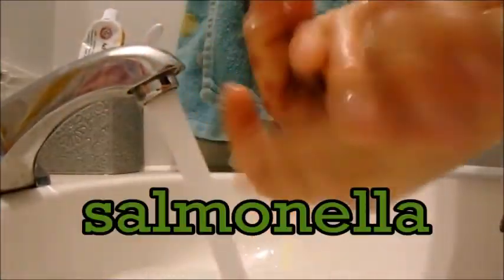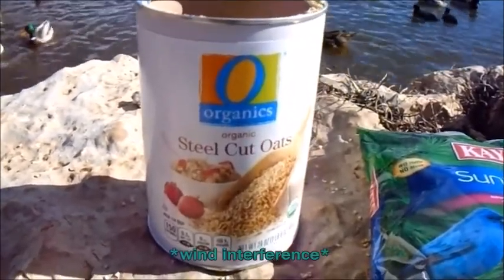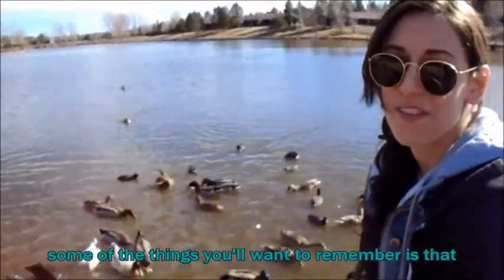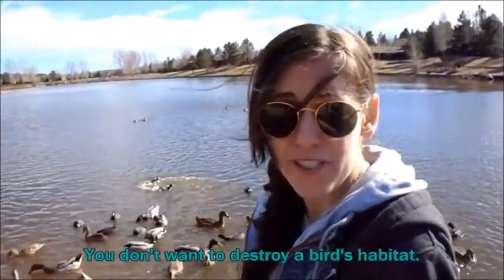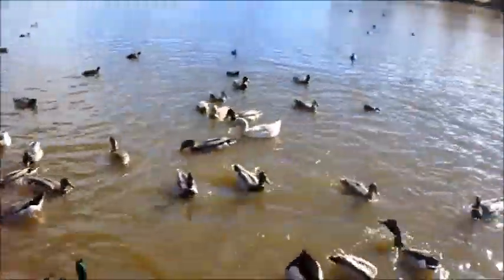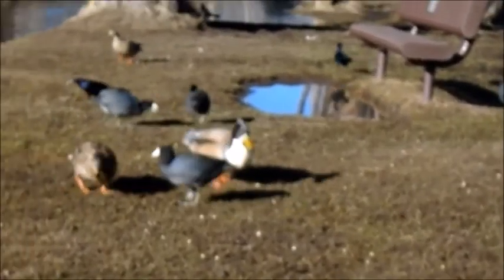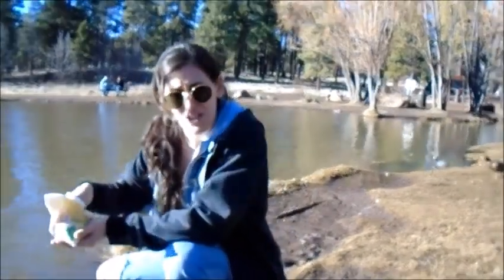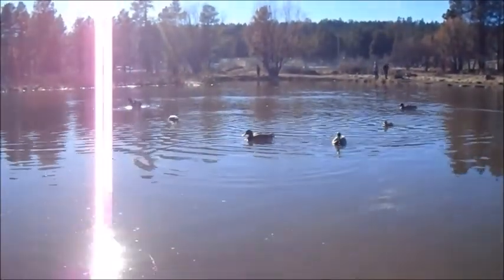Feeding Ducks | the right way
Facts & Information on Feeding Ducks.
The next time you plan on feeding ducks & geese keep in mind that bread and cereal should be replaced with something healthier.